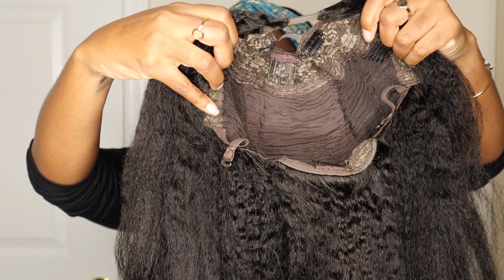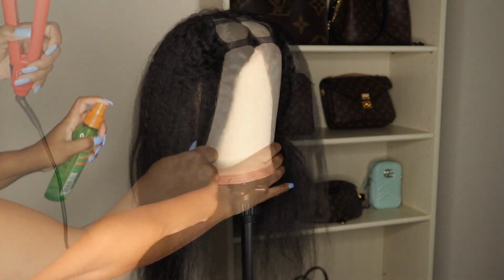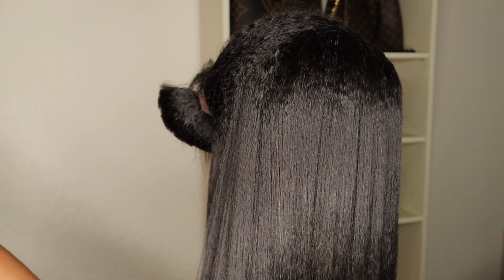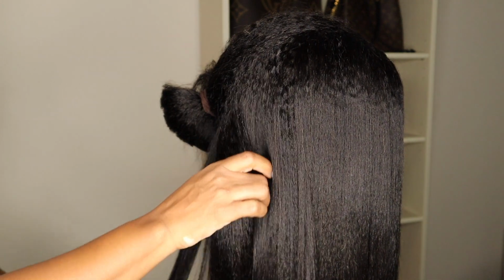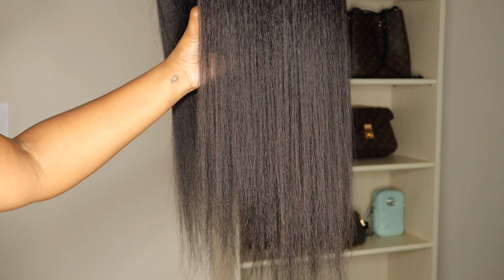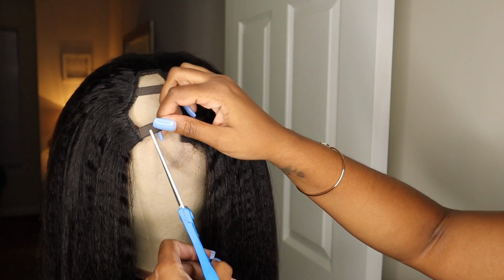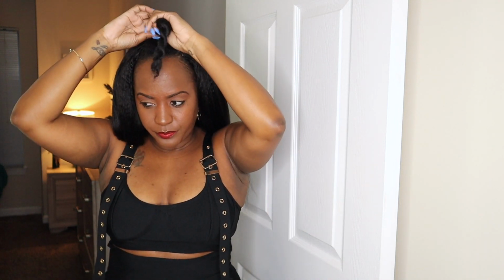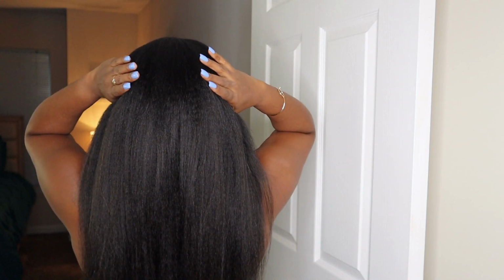😍 NO LACE, NO GLUE! 5 MINUTE NATURAL LOOK ~ WIGSGAL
♥♥♥♥♥♥♥♥♥♥ WIGSGAL HAIR INFORMATION ♥♥♥♥♥♥♥♥♥♥
Use Code :  Lasean
The wig I'm wearing in this video is from Wigsgal:
Hair Code :ALEXA
Hair Length : 20 inches
Hair Color : NATURAL BLACK